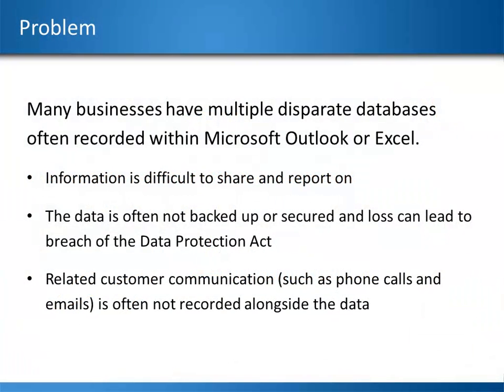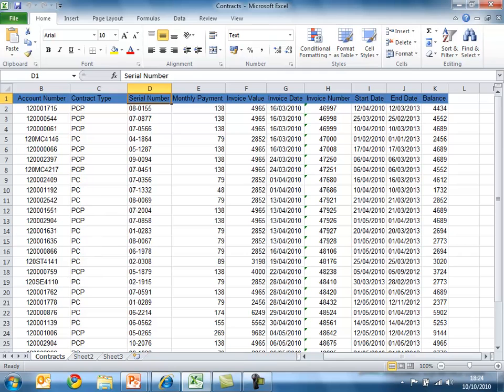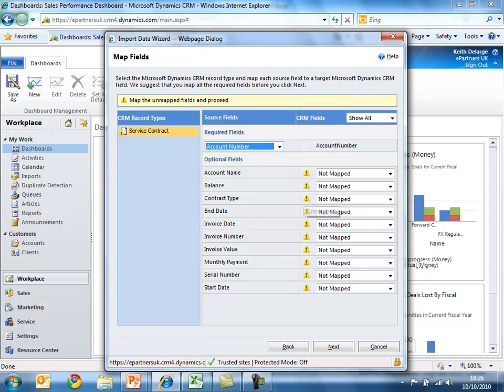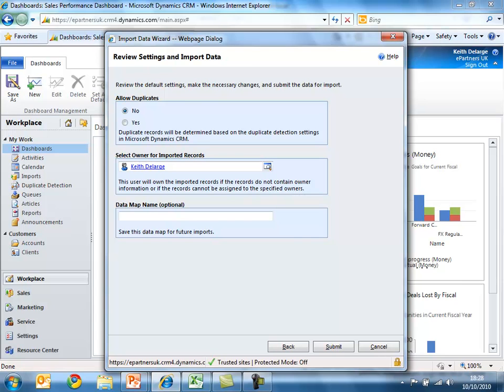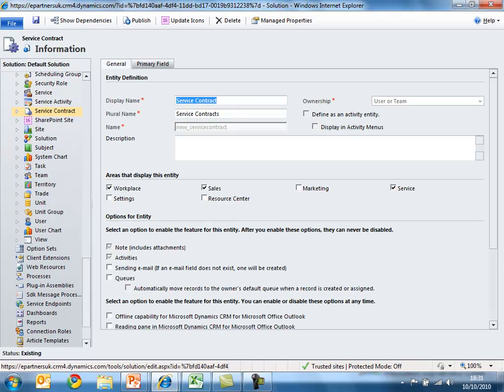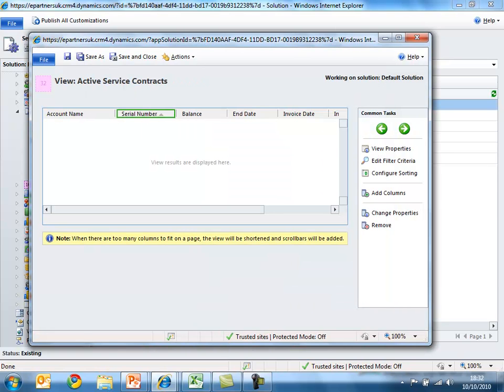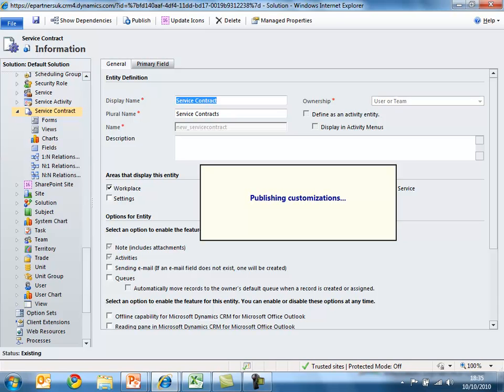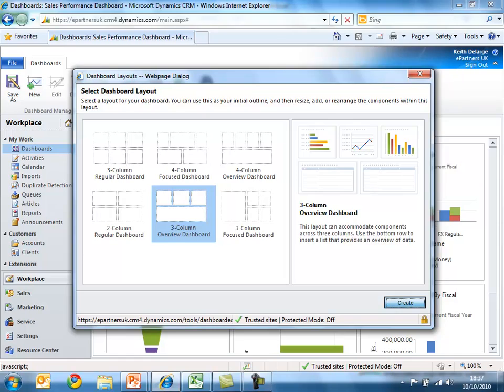XRM.mp4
XRM - The evolution of CRM with Microsoft Dynamics CRM 2011. This video explores how you can replace an external database or application by creating a new XRM application in Microsoft Dynamics CRM 2011. The demonstration uses the import data wizard to automatically create a new record type in CRM.